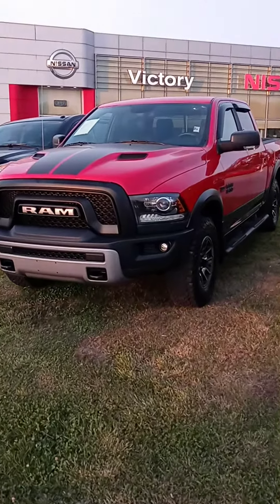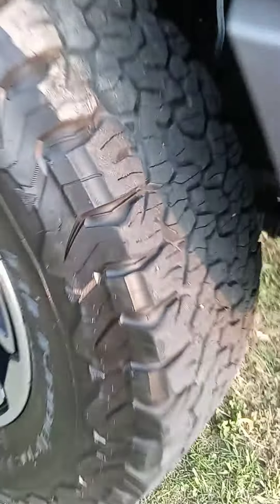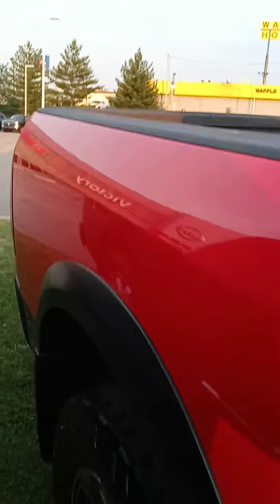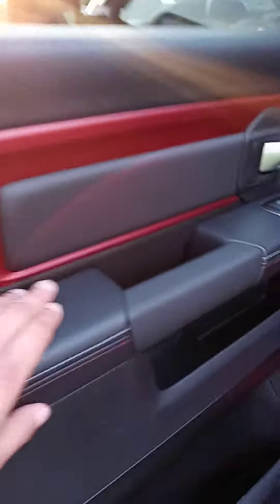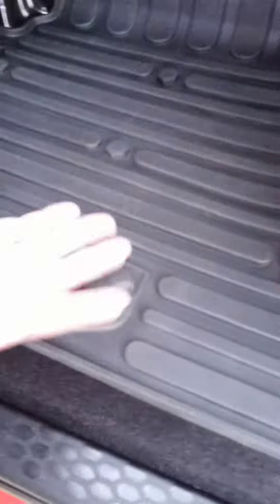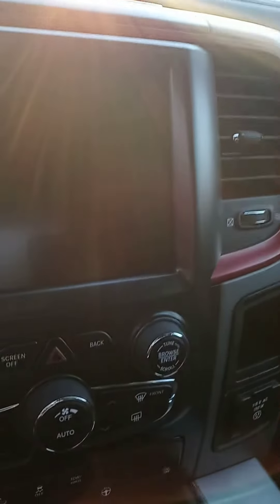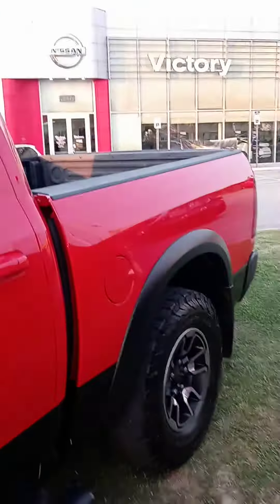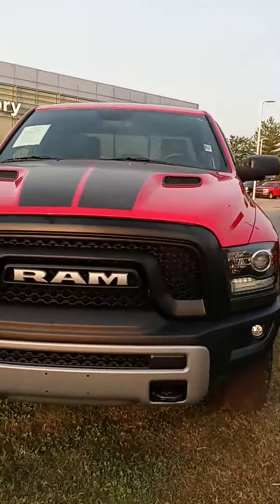Donny, here's that '17 Ram Rebel at Victory Nissan!